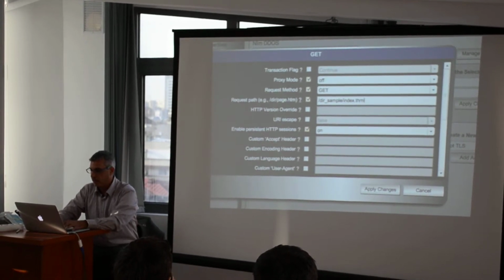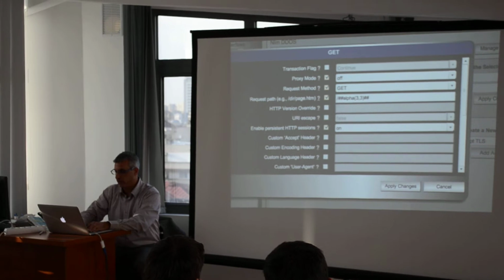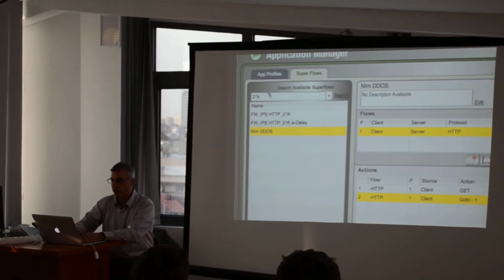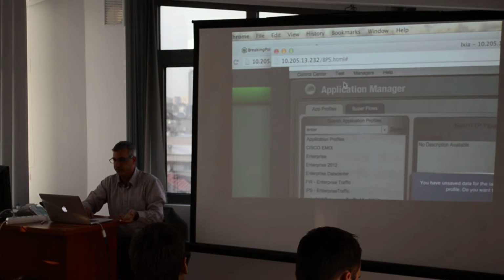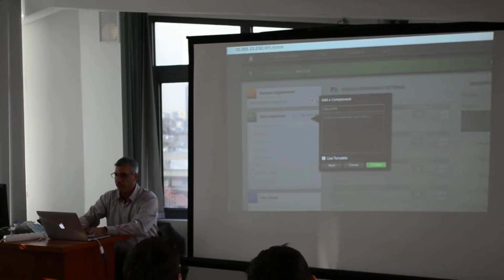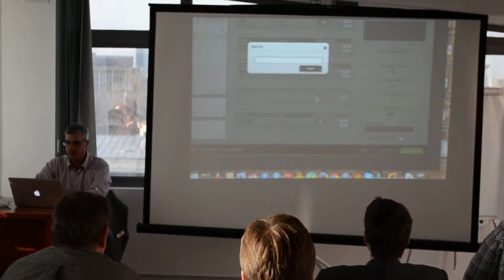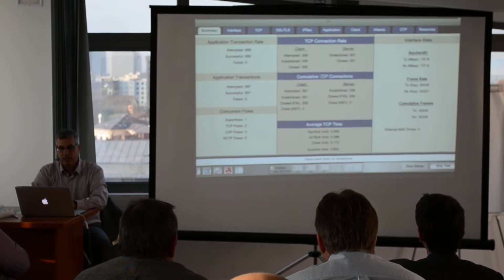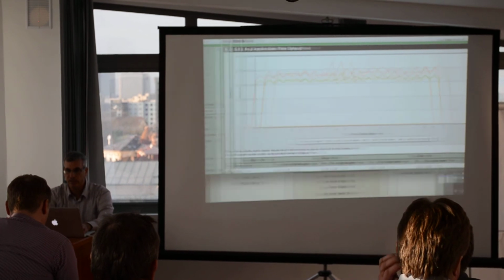Breakingpoint 2014 03 11 14 27 20